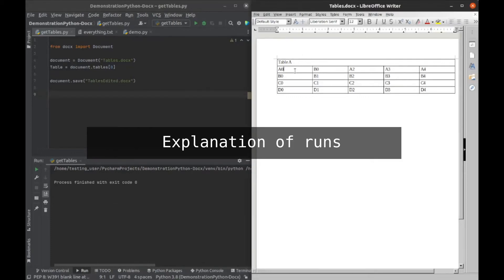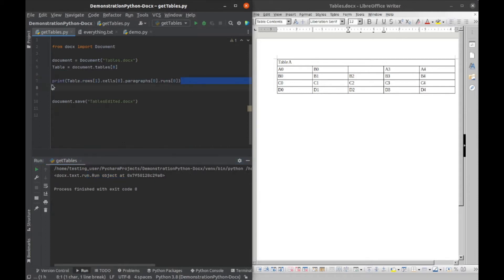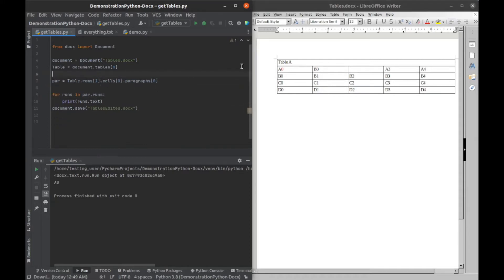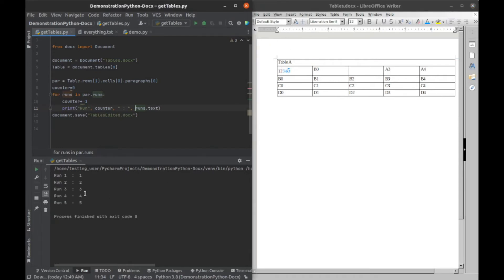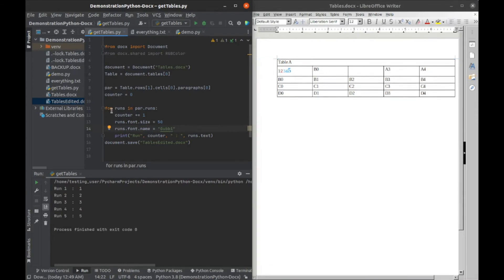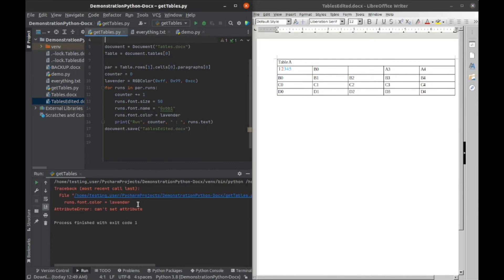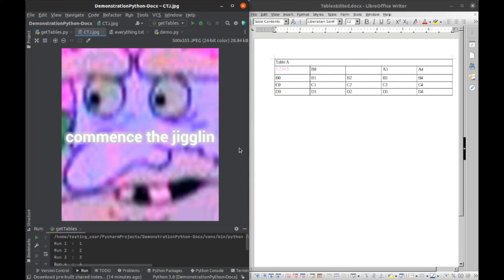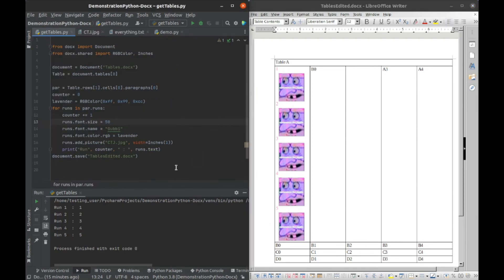Python DocX Tables 3: formatting text runs and adding pictures.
Understanding runs: (0:00)
Editing the font via runs: (4:21)
Adding a picture: (7:51)